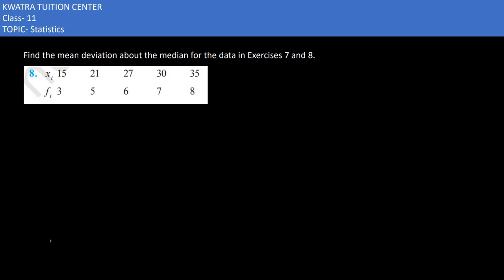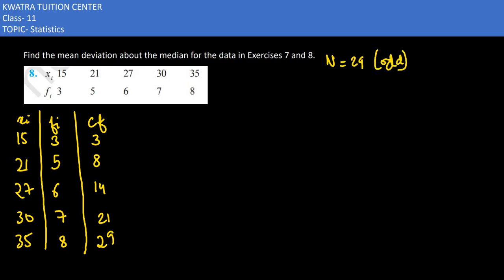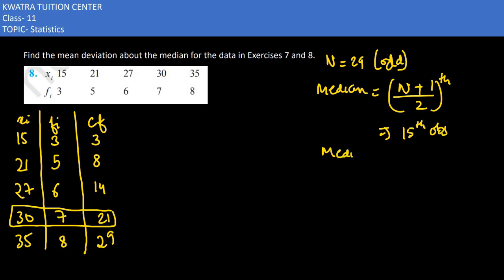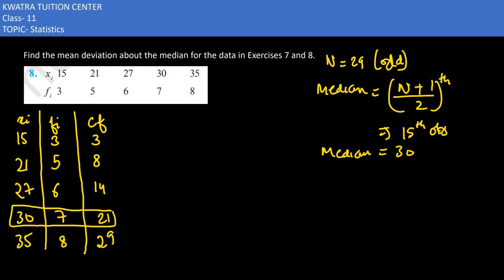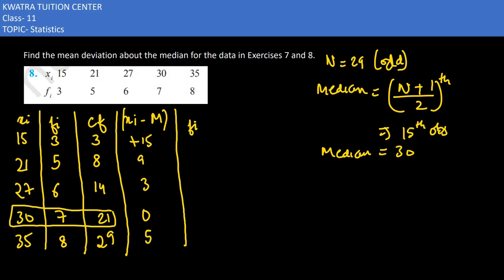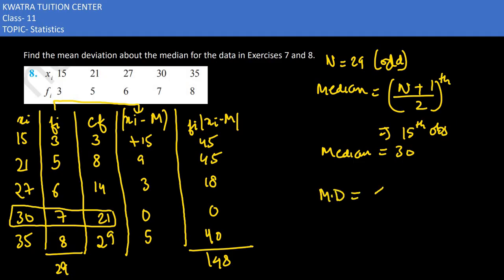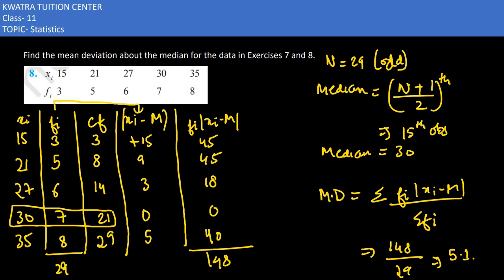8. Find the mean deviation about the median xi 15 21 27 30 35 fi 3 5 6 7 8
8.  Find the mean deviation about the median xi 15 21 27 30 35 fi  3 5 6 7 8